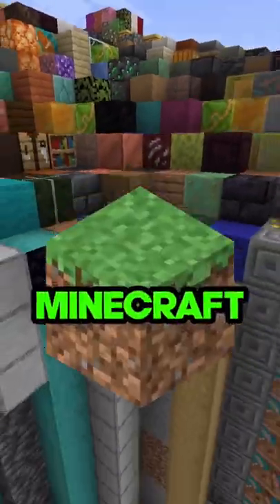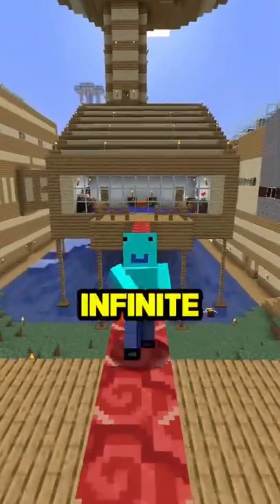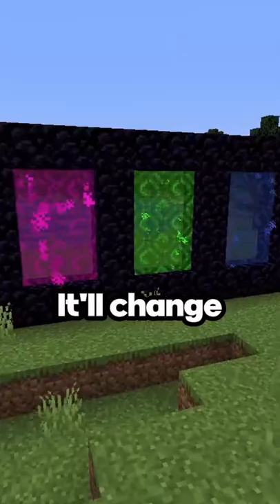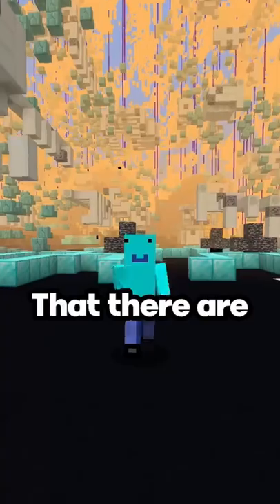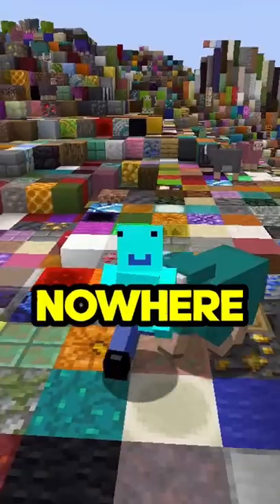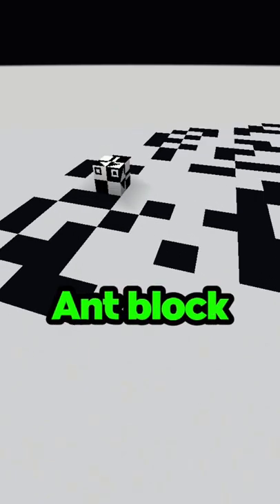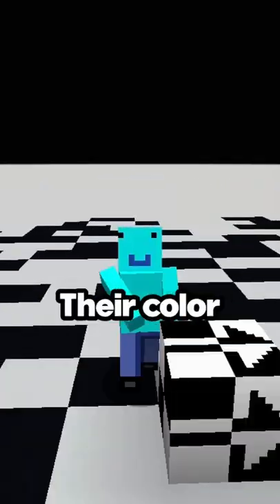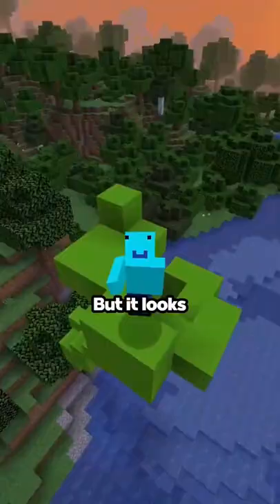I found SECRET minecraft blocks...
This Minecraft Update is the Best and Rarest in the history of Minecraft

DazzaGG does another Minecraft challenge, a Minecraft, But challenge, but not Minecraft, But You Can't Touch Grass, Minecraft But You Can't Touch The Color Blue, Minecraft, But You Can't Touch Sand, Minecraft But You Can't Touch The Color Green, or any of his other Minecraft 1.18 challenges in 2022 or Minecraft Bedrock Tips and Tricks!

Today DazzaGG plays not Minecraft, But Water Rises or Minecraft, But Lava Rises, Minecraft 100 Days, or any other Minecraft but challenge like that, but Minecraft short from DazzaGG! It was HILARIOUS.

This Minecraft but challenge makes the funniest Minecraft videos without any funny Minecraft mods! This is the NEW funniest Minecraft video / tiktok / short ever! Instead of any other Minecraft challenge in Minecraft 1.16.5, this is a Minecraft video in Minecraft 1.18 in 2022 (almost 2023)!

The goal was to try to inform / speed run / speed runner of Minecraft against a killer / assassin but it is me, DazzaGG from twitch / tiktok / twitter , playing Minecraft Java 1.18.2 and not Minecraft Bedrock.